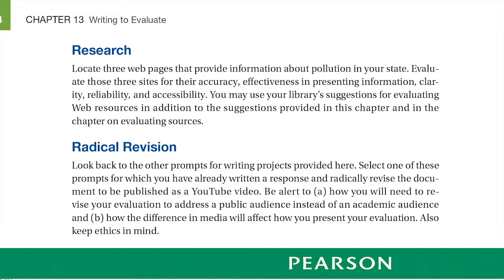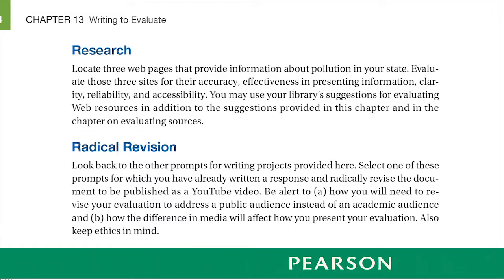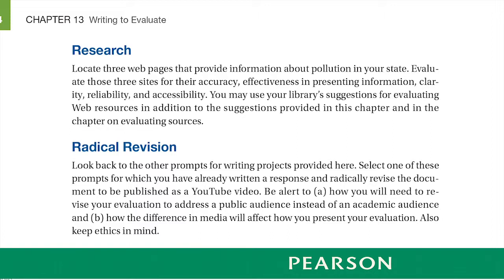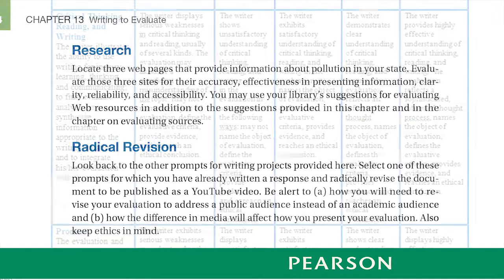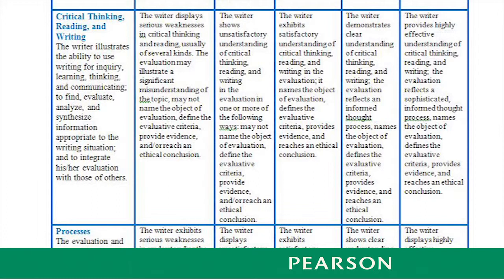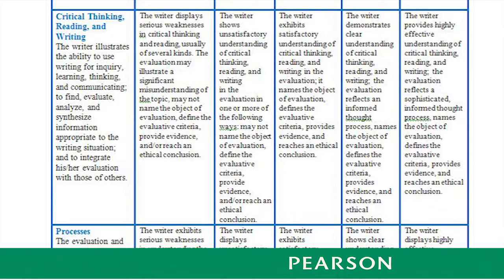"Research Project for First-Year Writing: Evaluating Websites"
This video is intended to support instructors teaching college courses in First-Year Writing. Though the speaker, Sid Dobrin, is referencing assignments and scaffolding provided by his textbook Writing_Situations 1e (CH 13 Writing to Evaluate), the concepts covered here are generally applicable to any classroom practice.

To learn more about this and other Pearson resources, please